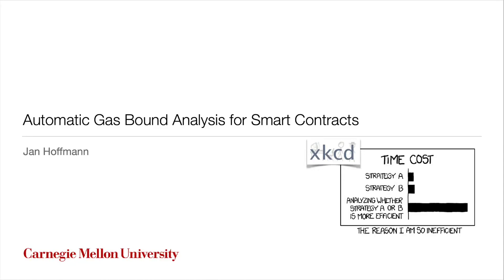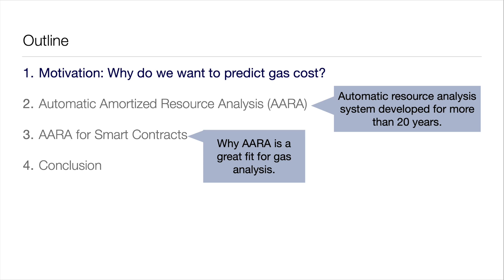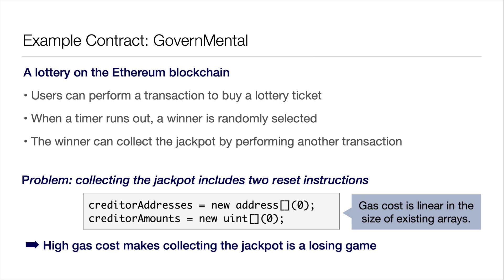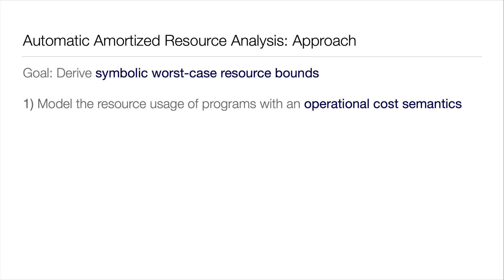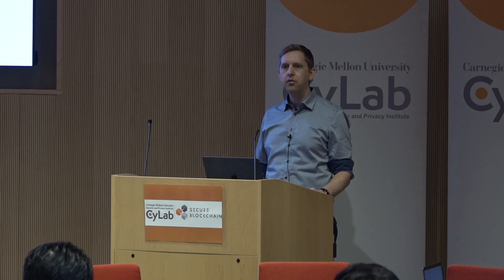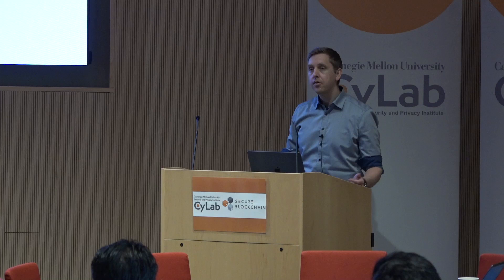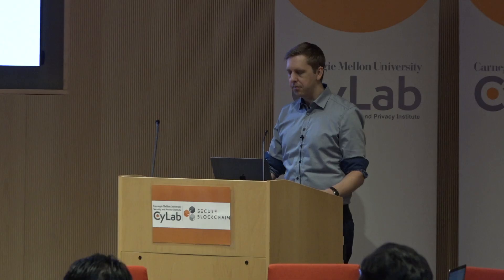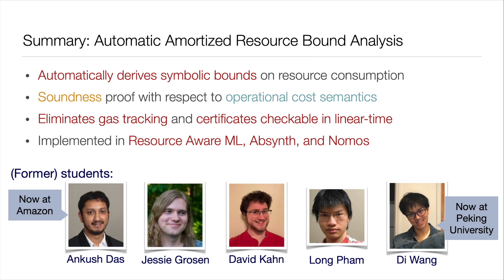Jan Hoffmann - Automatic Gas Bound Analysis for Smart Contracts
From Carnegie Mellon University's Secure Blockchain Summit. Jan Hoffmann, Assistant Professor in the Computer Science Department at Carnegie Mellon University, discusses his research on automatic gas bound analysis for smart contracts.

Originally recorded at Carnegie Mellon University on May 9, 2023.